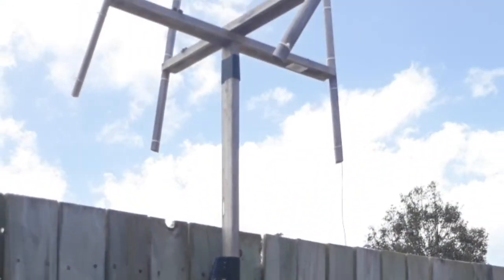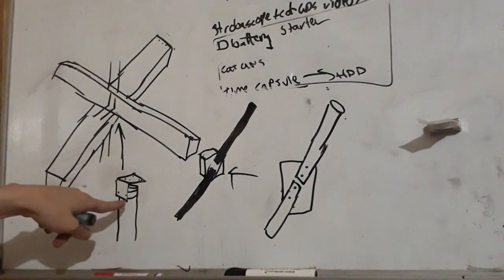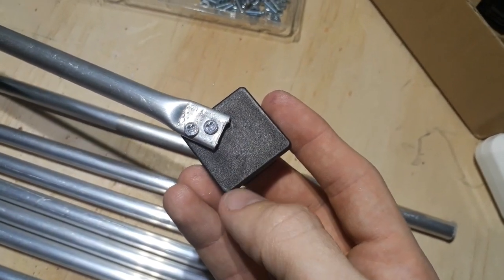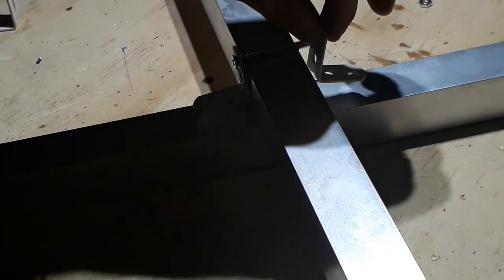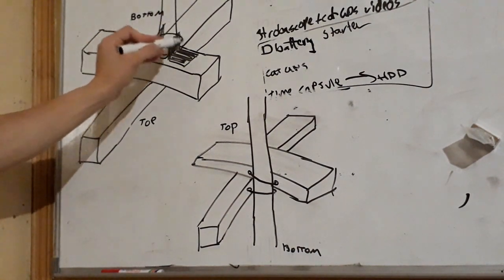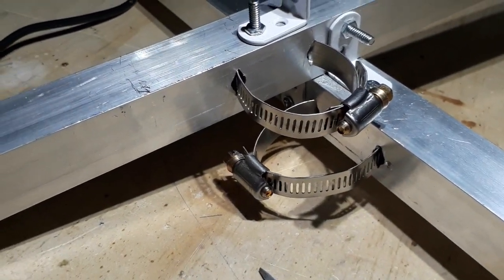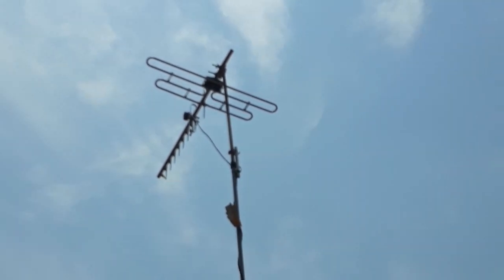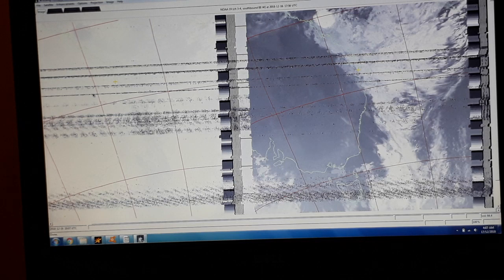NOAA/METEOR SDR Antenna for weather satellite images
How to create a satellite antenna intended to capture weather images from passing NOAA and METEOR satellites. You can capture weather images from satellites using a USB device called a software defined radio (or SDR) which allows you to receive radio signals from 30MHz to about 1.6GHz with the right antenna. This particular double cross antenna I am creating is for 137MHz and is designed to be left permanently outdoors without rooting like my old wooden one.

[PDF] An easy to build antenna for ground reception of NOAA weather or
amateur satellite signals - Gerald Martes KD6JDJ (quite useful as it includes wiring diagram/schematics)

[PDF] Very detailed instructional guide on demodulating and decoding weather image data from satellites

If you are interested in the full process, check out the videos by these guys:

How to Pull Images from Satellites in Orbit (NOAA 15,18,19 and METEOR M2) - The Thought Emporium

How To Download Weather Directly From Satellites- Software Defined Radio - TinHatRanch

High Detail Weather Images from Russian Meteor M2 Satellite Using SDR - MKme Lab